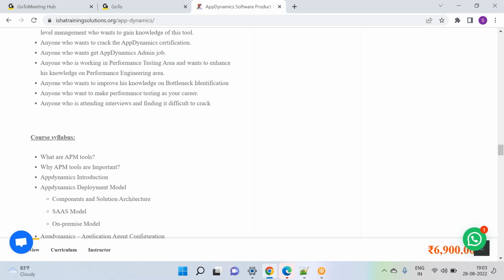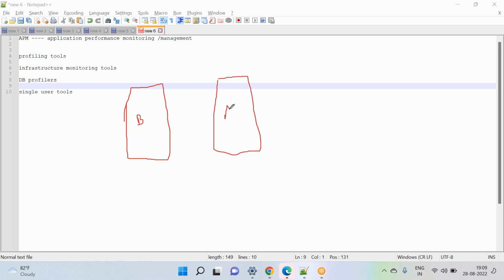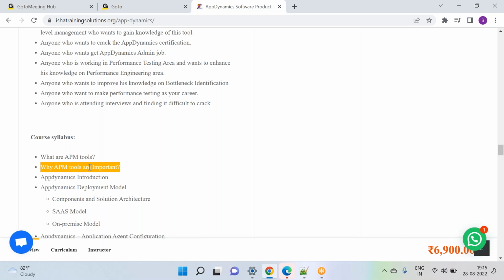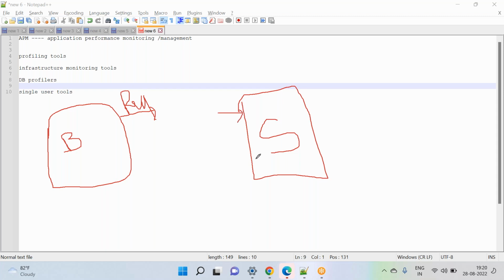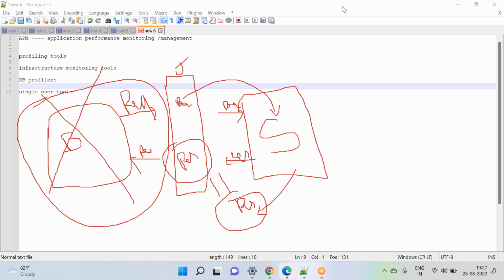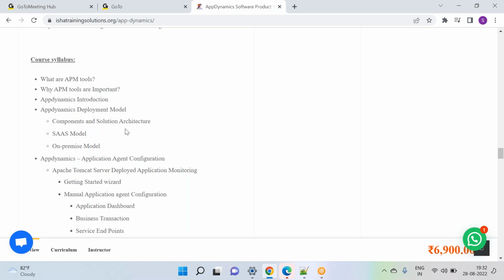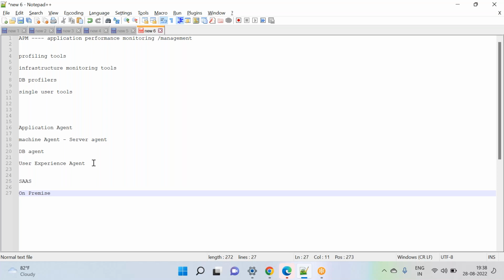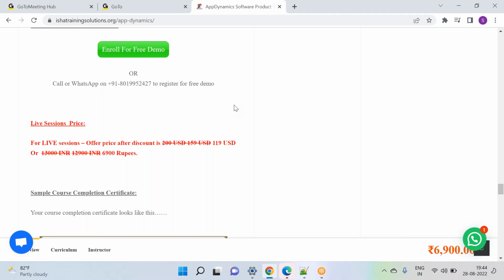AppDynamics Day 1 Video On 28th August 2022. Pls contact / WhatsApp us on +91-8019952427 to enroll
AppDynamics Day 1 Video On 28th August 2022.

2) Cloud Performance Engineering in DevOps - Core to Master Level

9) SAPGUI protocol - Performance Testing for SAP applications Using LoadRunner

19)Automated Performance : End user experience , Monitoring and Jenkins Pipeline execution – Crash Course

28)Winning New Performance Testing Clients and Presenting Performance Test Proposals

29)Crash Course On Performance Monitoring – End User Experience of Web and Mobile Apps